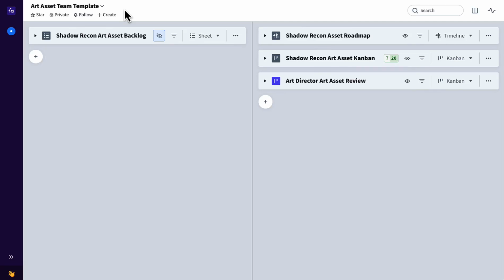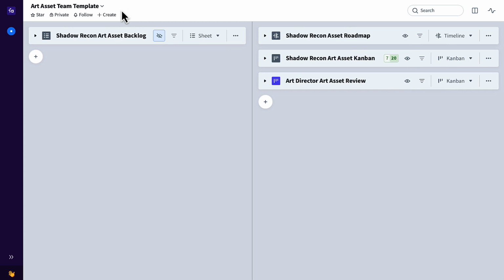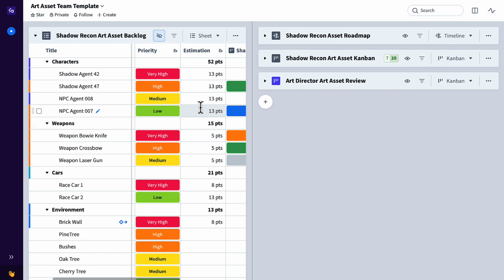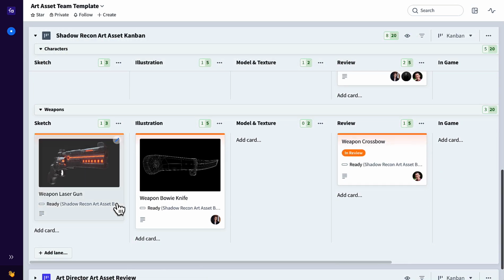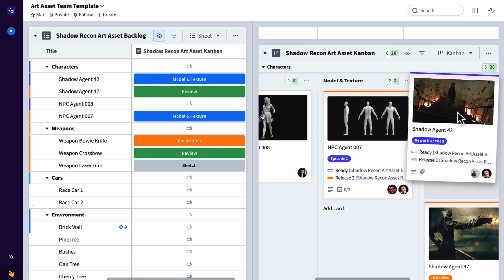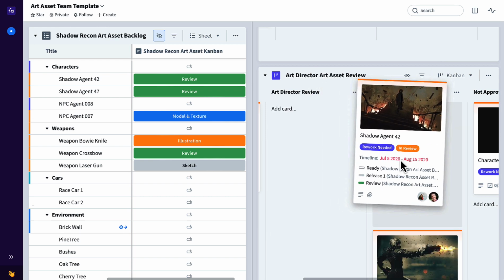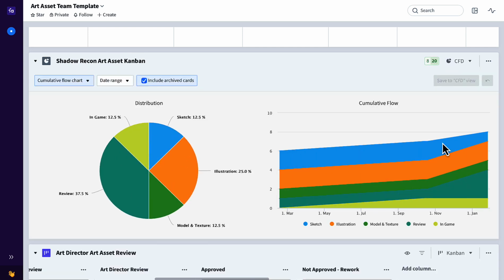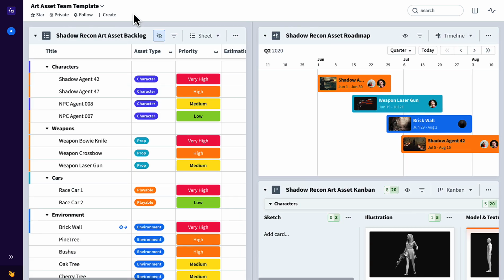Art Team Template